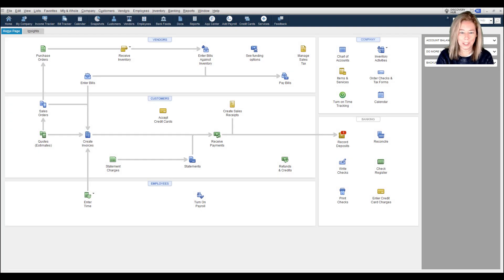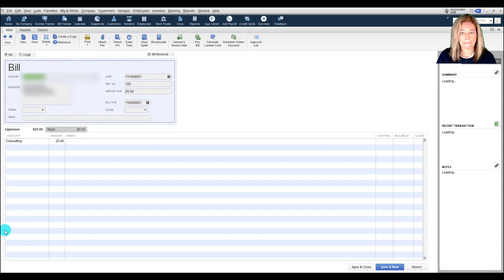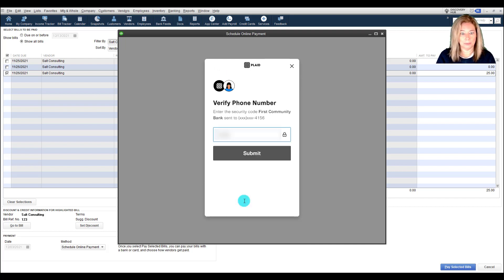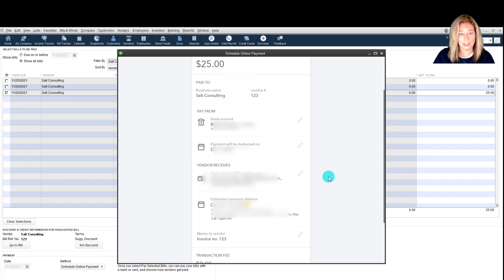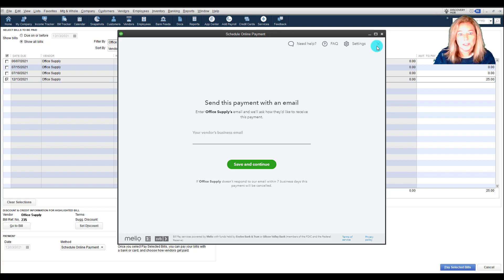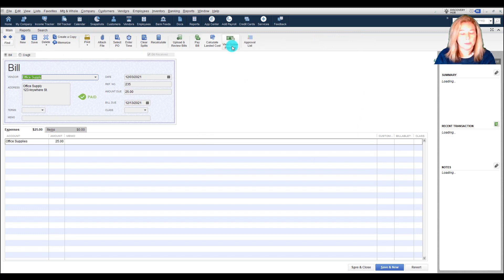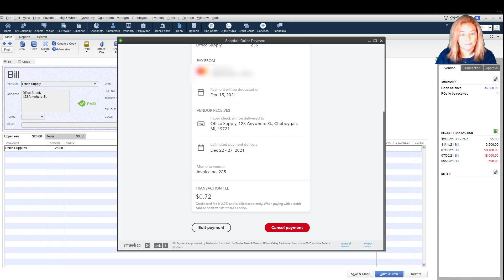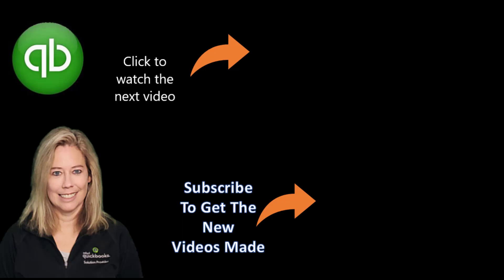QuickBooks Enterprise 2022 Bill Pay Demo | How to Use Vendor Bill Pay of QuickBooks Enterprise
Learn how to set up and use Vendor Bill Pay powered by Melio in QuickBooks Enterprise 2022! This feature allows you to schedule and pay vendor bills directly within QuickBooks, eliminating manual data entry and reducing errors.

Key Benefits of Vendor Bill Pay:
✅ Save Time – Schedule and pay bills seamlessly, with automatic updates marking them as paid.
✅ Financial Flexibility – Pay vendors using a credit card or bank transfer, with options for check or direct deposit.
✅ Better Vendor Management – Customize payment methods to meet vendor preferences and keep your business running smoothly.

Here's what you’ll learn from this video:
2:48 Connect with Your Bank
3:13 Verify Your Bank Account
7:04 Pay Bills and Pay by Credit Debit or Debit Card
8:13 Link Activity to Matching Credit Card Account in QuickBooks
11:07 Payment Details
13:36 Payments in Batches
15:08 Contact Support

Whether you're an HVAC company, retailer, or any business looking for the right QuickBooks Online plan, this video breaks down all four options—Simple Start, Essentials, Plus, and Advanced. Get expert insights on features, pricing, and which plan best suits your needs. Stay ahead with the right financial tools and make informed decisions for your business success!

Minding My Books: Get Expert, Unbiased QuickBooks Advice from Professionals You Can Trust!

Minding My Books offers top-notch QuickBooks solutions tailored to your needs.
2. QuickBooks Data Migration Services
4. QuickBooks Setup and Integration Service

Are you in Canada and using QuickBooks for your business? Looking for expert QuickBooks support?
for tailored solutions and exceptional assistance!